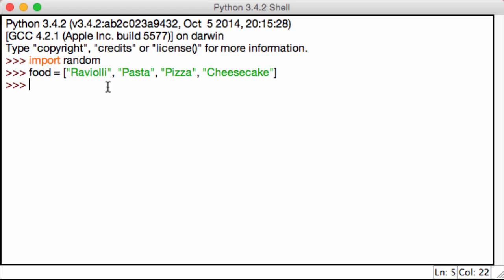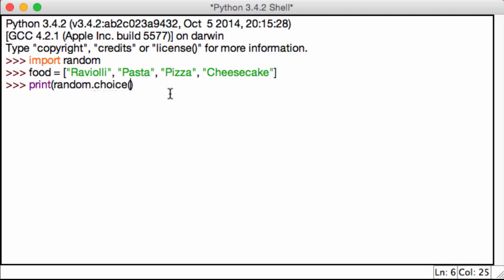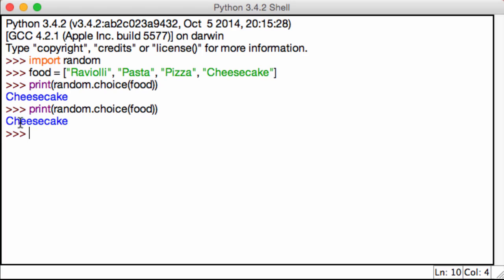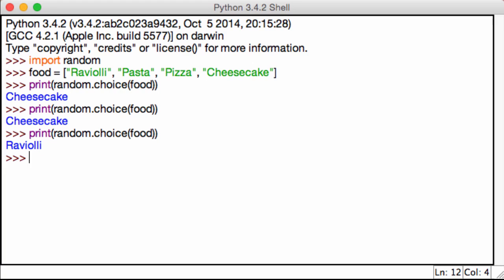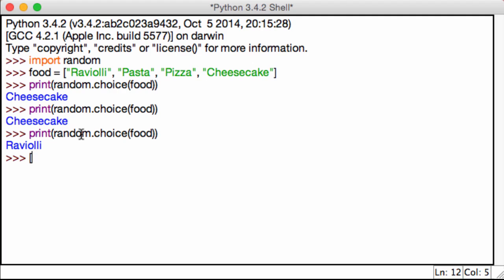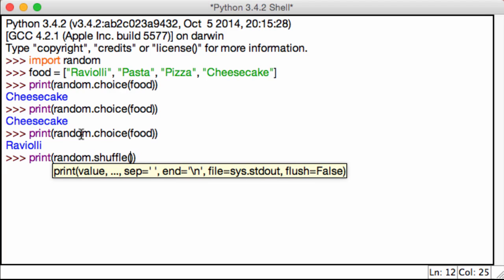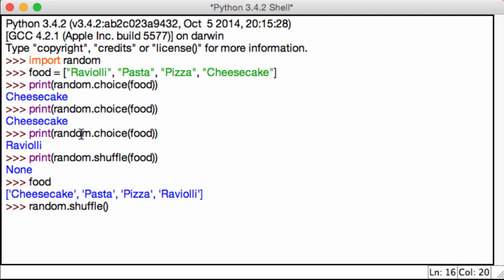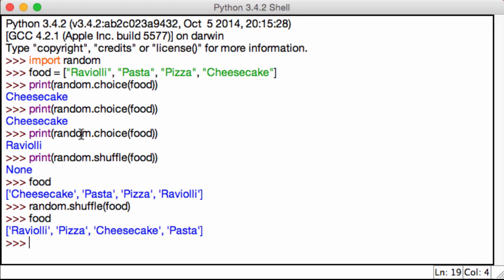003 Random Module Shuffle and Choice